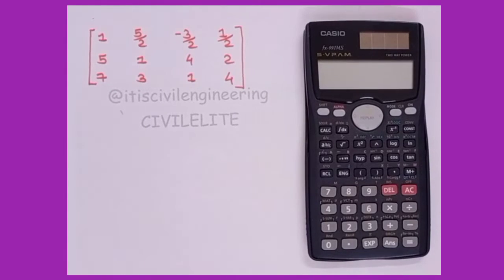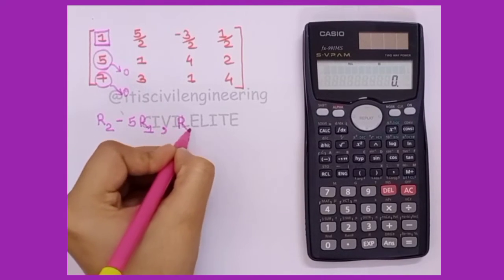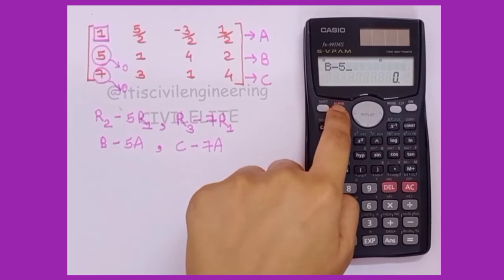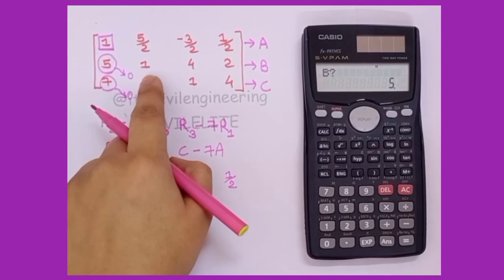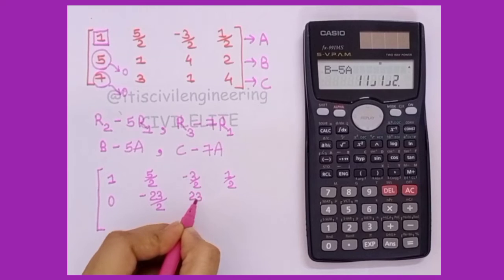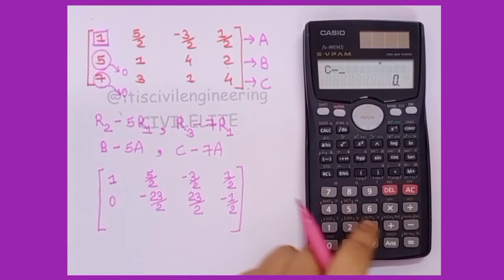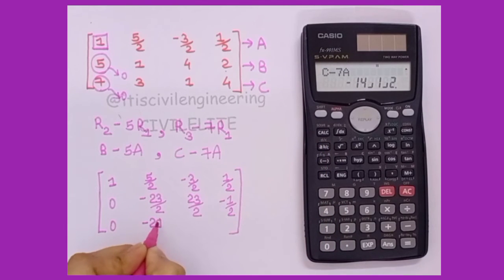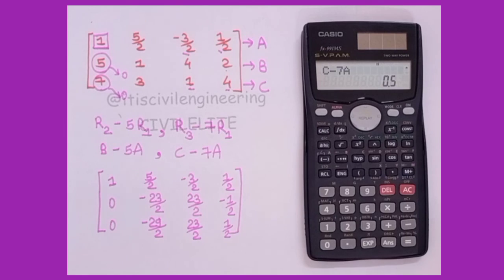How to perform Row Transformations using Calculator